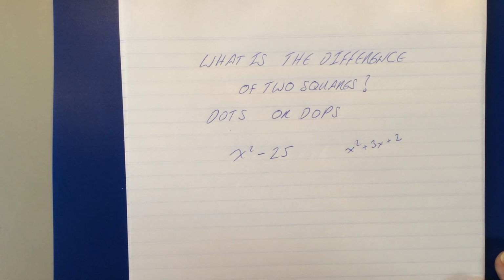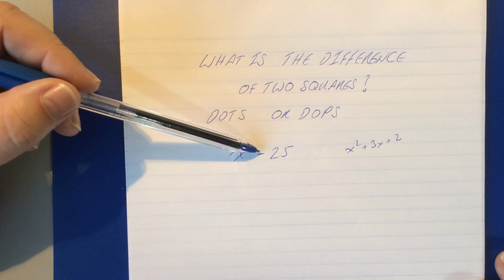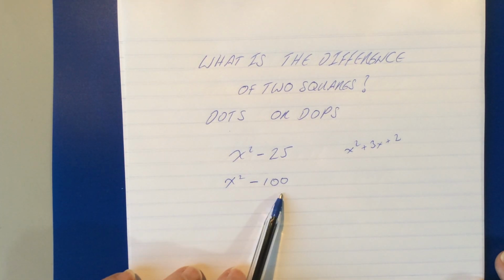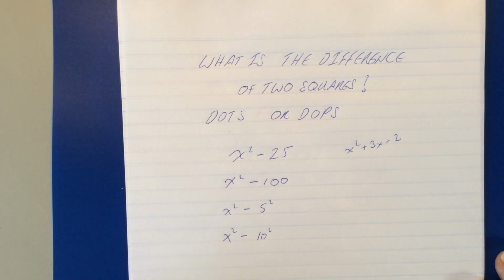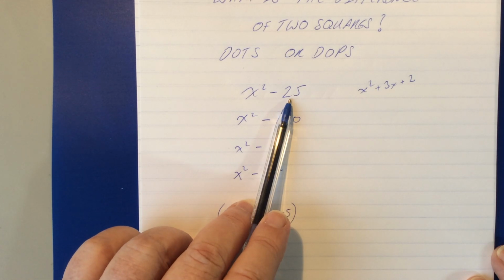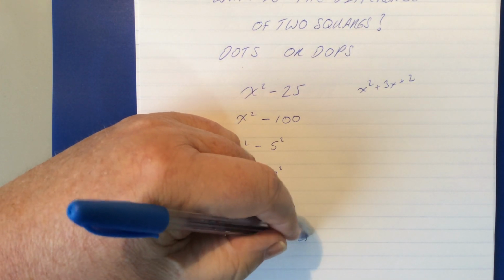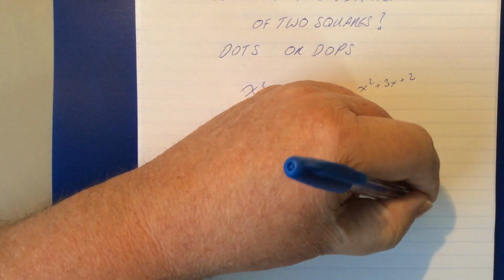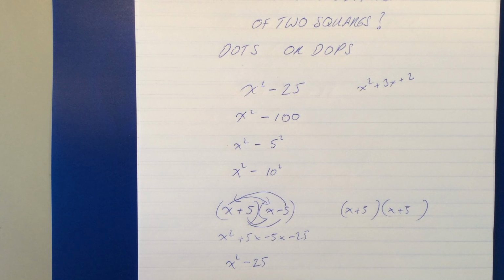What is the Difference of Two Squares? DOTS or DOPS x²-25=0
An explanation of what the difference of two squares or the difference of a perfect square means.